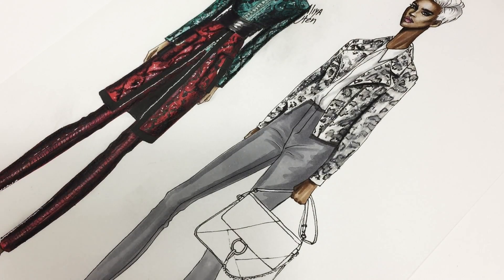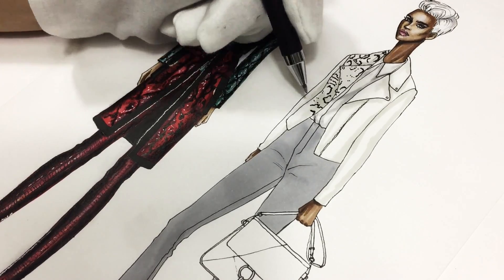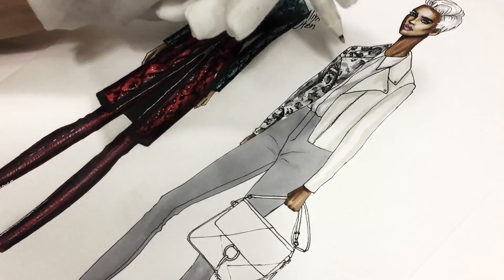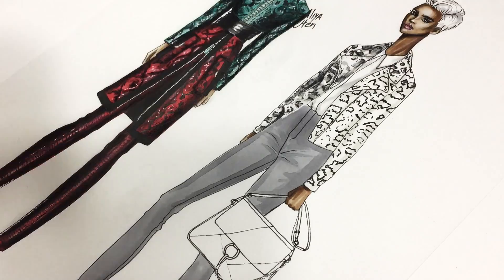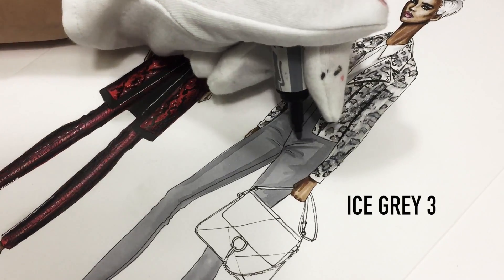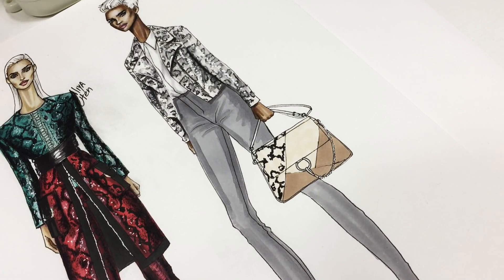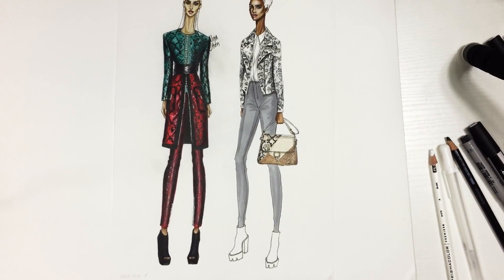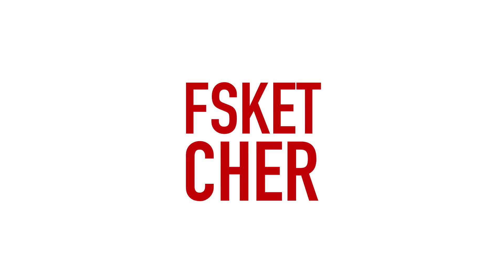DRAWING SNAKE PATTERN/TEXTURE - Part 2 | Fashion Drawing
Watch in full-screen mode. In this fashion sketching tutorial, I am explaining how to draw snake pattern/texture using markers and colored pencils. As an example, I am going to render a jacket and a bag, both with snake textures.

TOOLS USED:

W&N set of Cool Grey Promarkers
W&N Black Promarker
W&N Satin Promarker
W&N Tan Promarker
W&N Ice Grey 1Promarker
W&N Ice Grey 3 Promarker
W&N Marker Pad
Any regular black ballpoint pen
Sakura white ink pen
Sakura white Pen-touch
Prismacolor Premier black, brown & white pencils